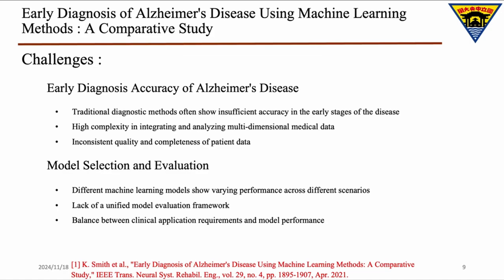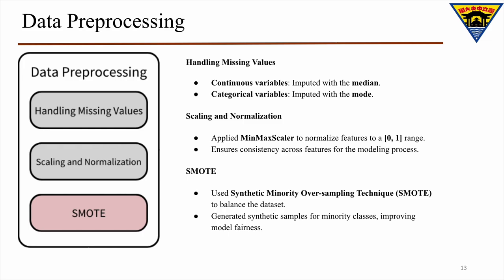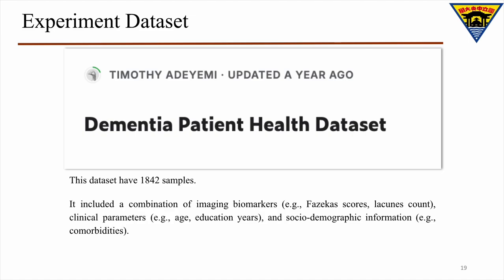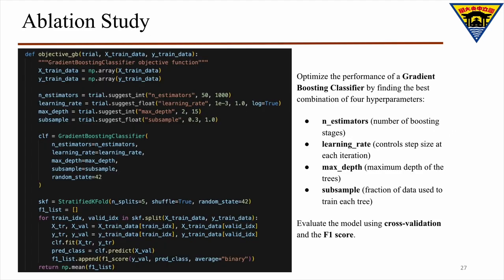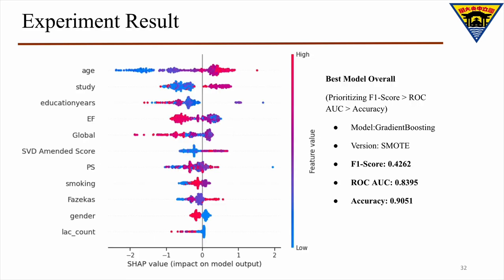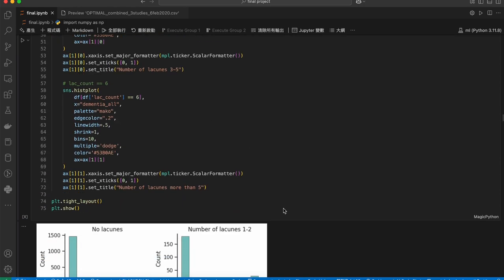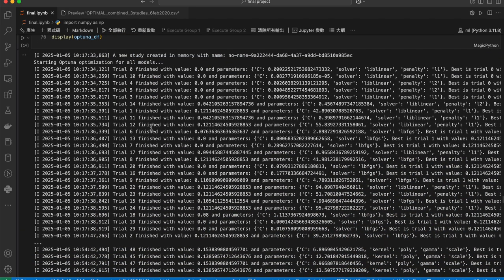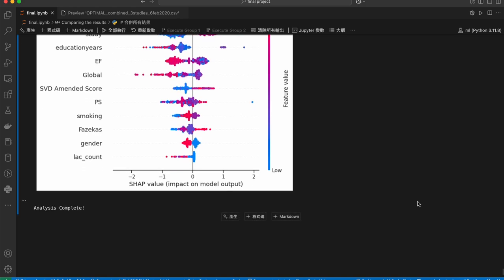Machine Learning Final Project Group5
with member:
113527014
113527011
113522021